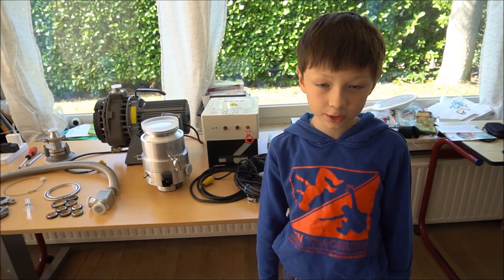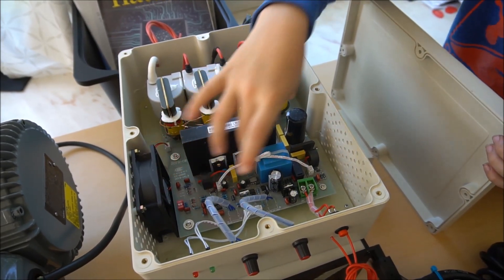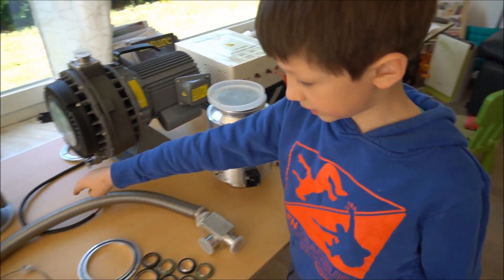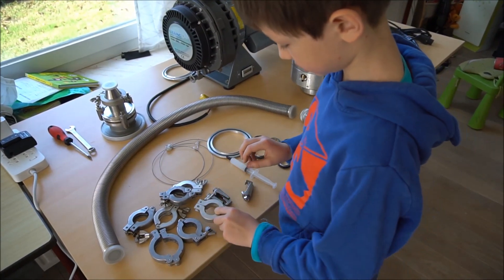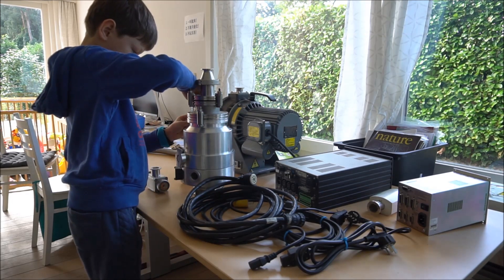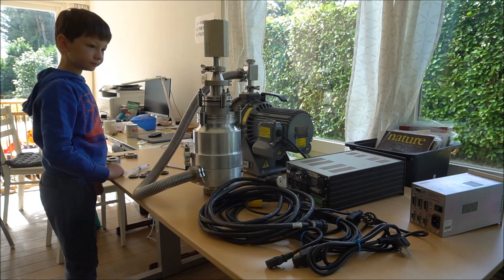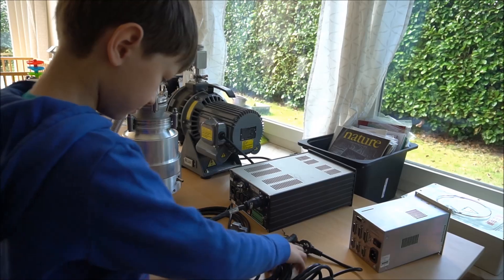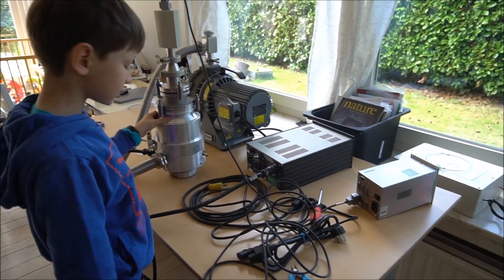Building Nuclear Fusion Reactor - Part 1: Test Molecular Pump, Scroll Vacuum Pump and Vacuum Gauge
9-year old boy demonstrates step by step the procedure of building a nuclear fusion reactor. Part 1 shows the testing of TURBOVAC 361 molecular pump + NT20 controller, ULVAC DIS-251 scroll vacuum pump, ADIXEN ACM2000 vacuum gauge, and ANELVA M-336MX-SP/25 vacuum sensor. A new project of Ouya's Tech Show!